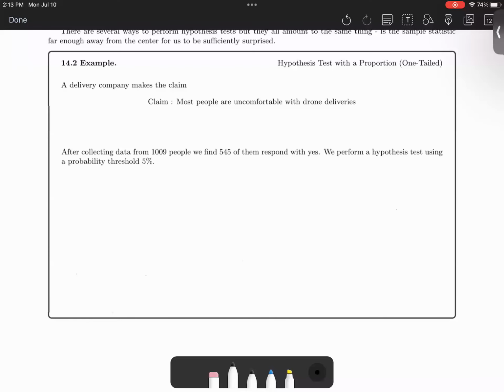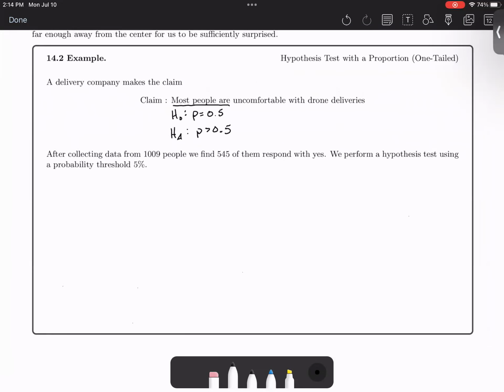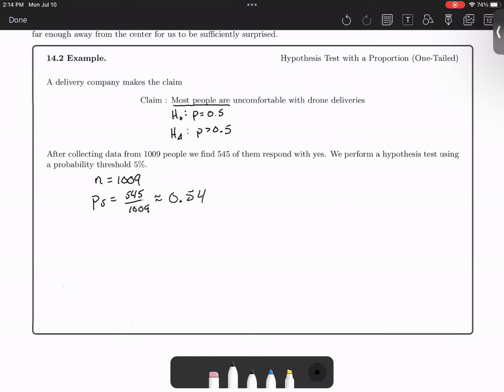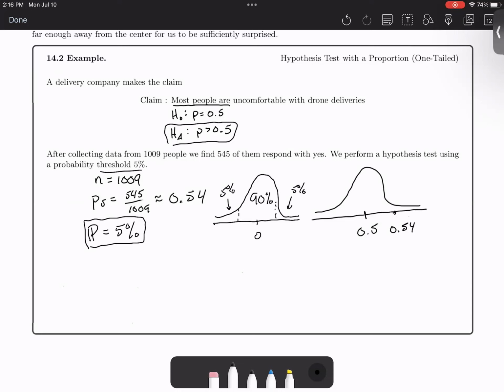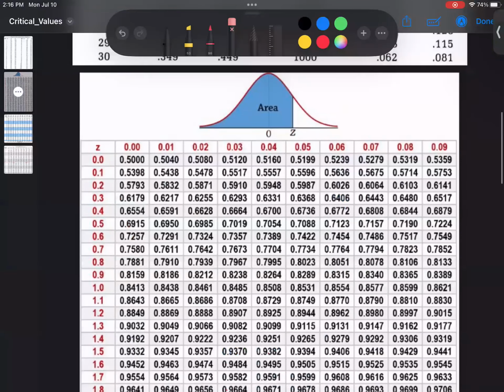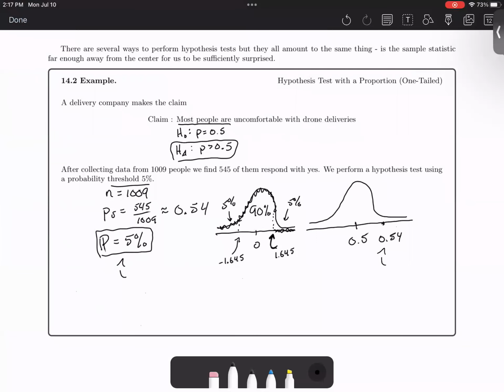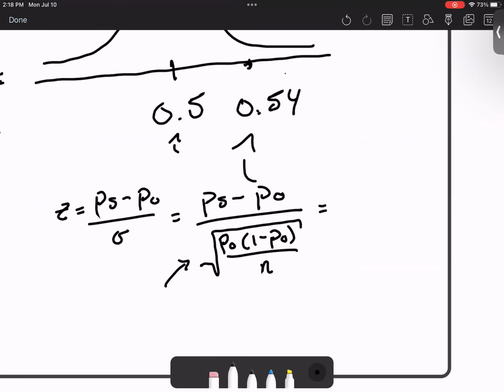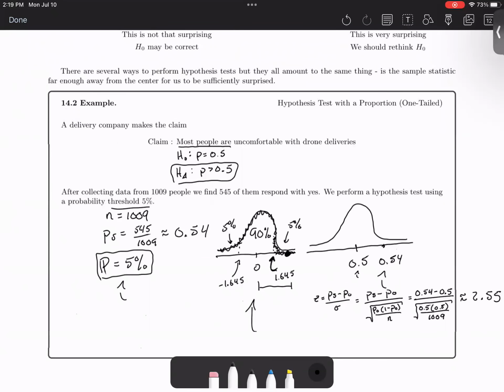Example 14.2 (Hypothesis Test with a Proportion One Tail)